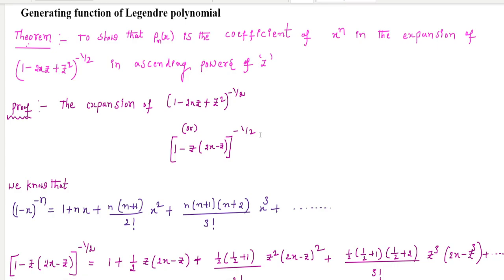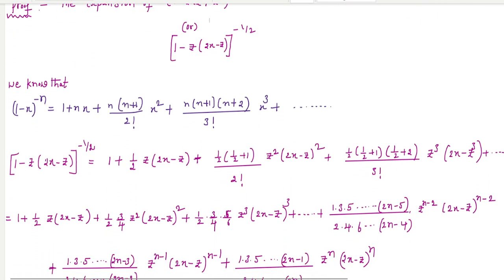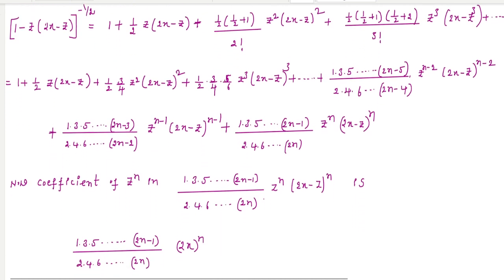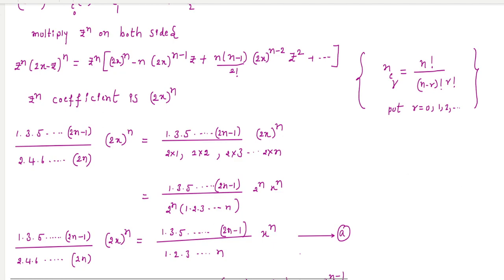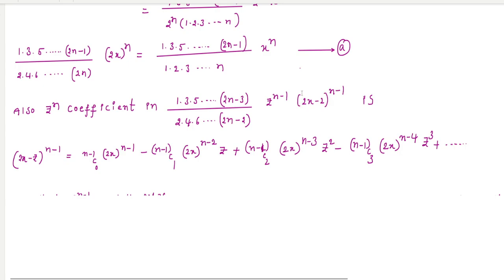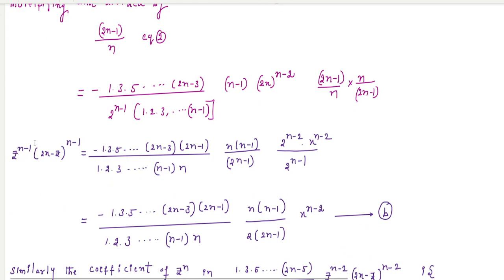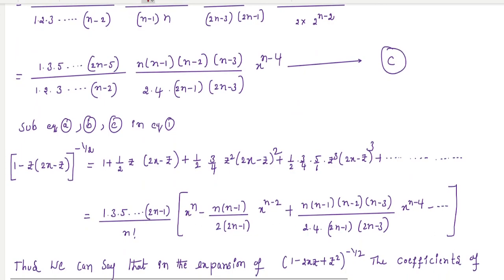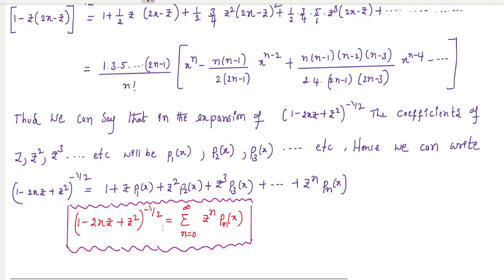#07 Generating function of Legendre polynomial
This course is designed for MSc(PHYSICS) students as well as SET, GATE, and CSIR NET candidates